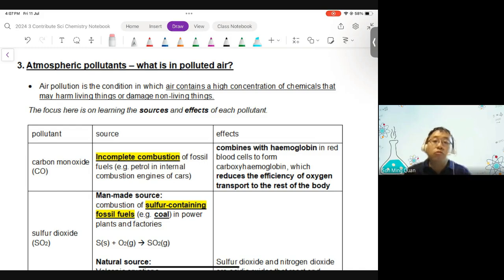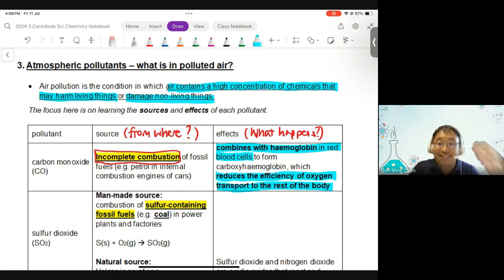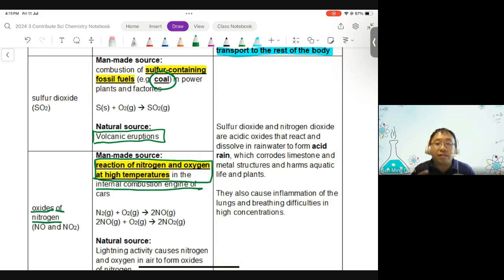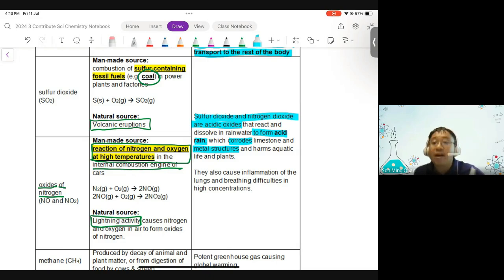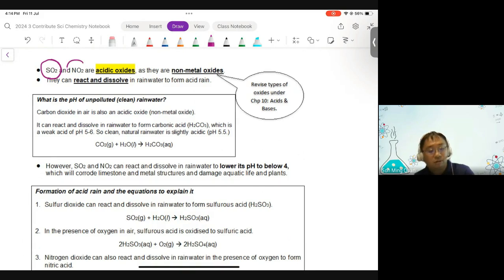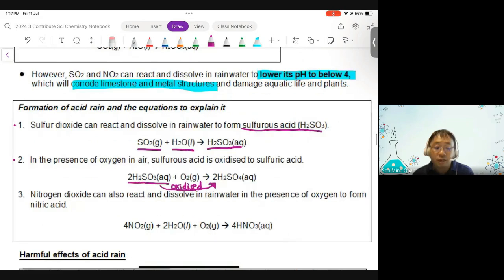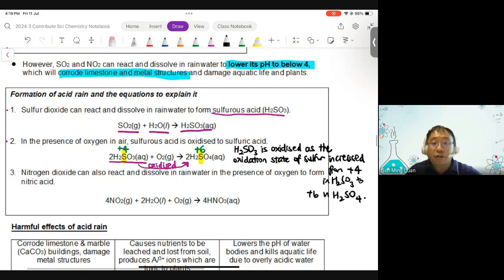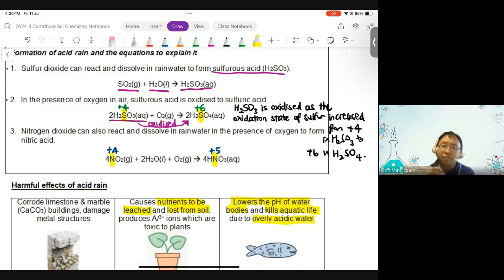(4E/4N Sci Chem) Chp 19 Lecture 2 - What are pollutants in air and what is the effect of acid rain?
This video is the second video in a series of three lecture videos for O-Level / N-Level Science (Chemistry) Chapter 19 on Maintaining Air Quality. In the second video, we look at the sources and effects of pollutants in air, including acid rain.

0:00 - introduction - what is air pollution?
1:15 - carbon monoxide (CO)
2:31 - sulfur dioxide (SO2) and oxides of nitrogen
6:24 - methane (CH4)
7:16 - acid rain and its harmful effects
9:07 - linking acid rain formation with redox (4E5N ONLY)